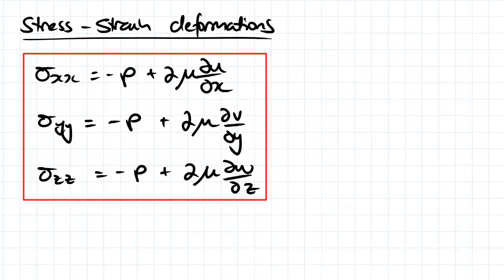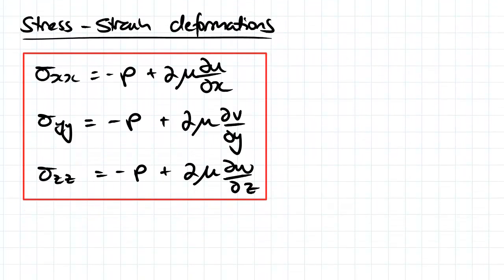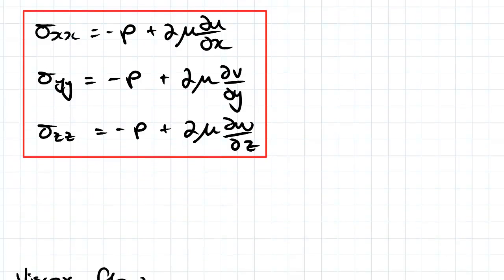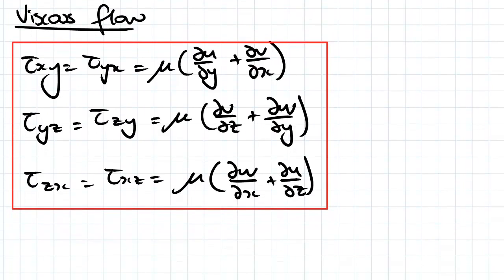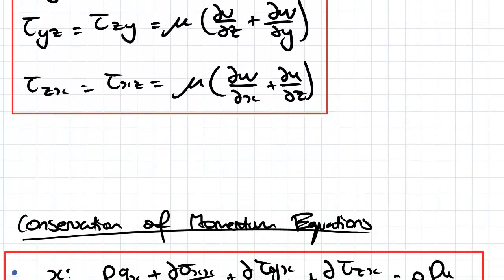Naiver Stokes Equations | Fluid Mechanics